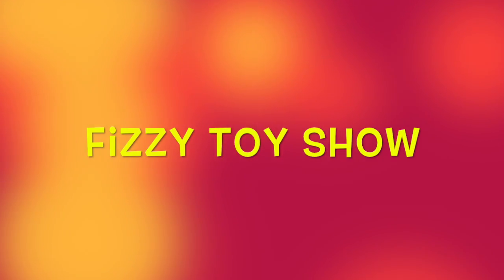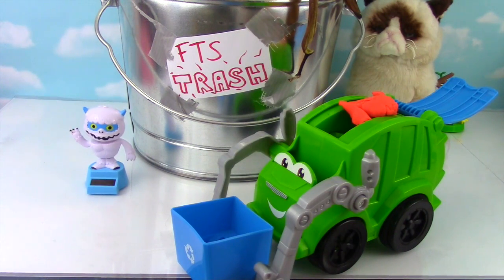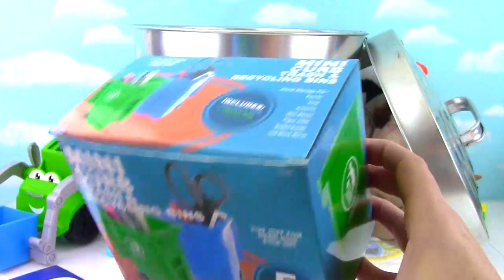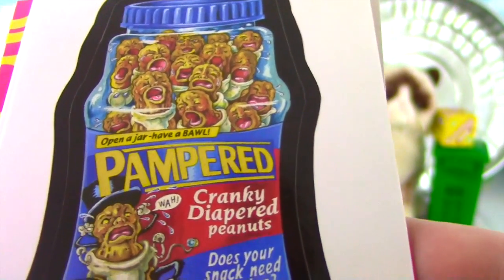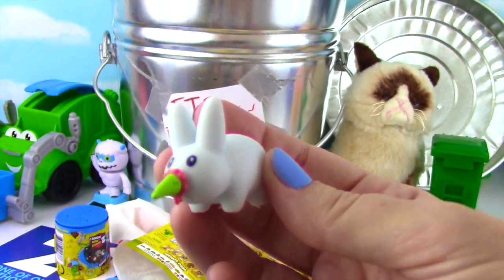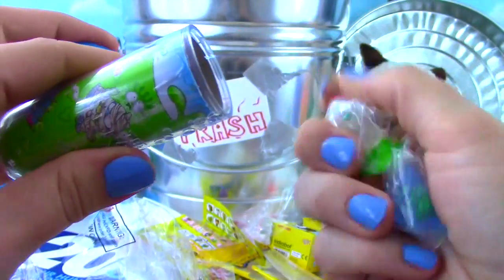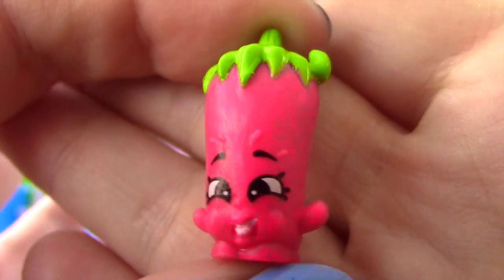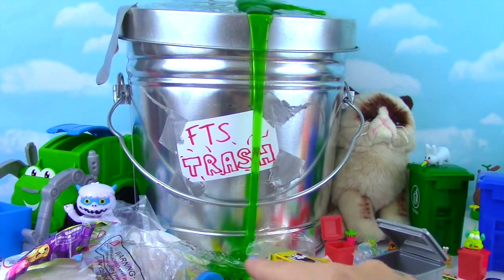Wacky TRASH CAN SURPRISE Wednesday! Trash Pack!